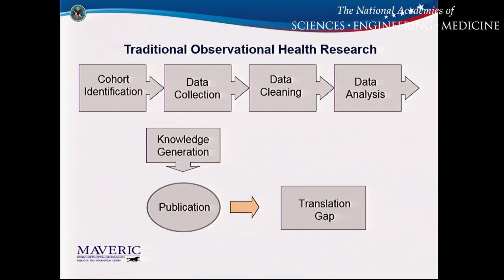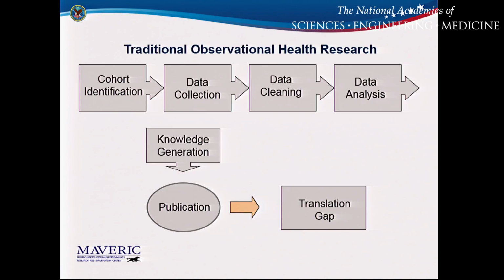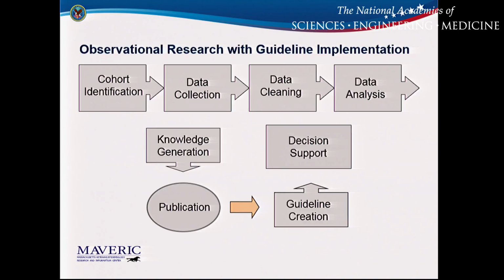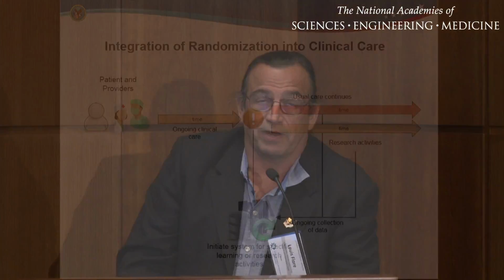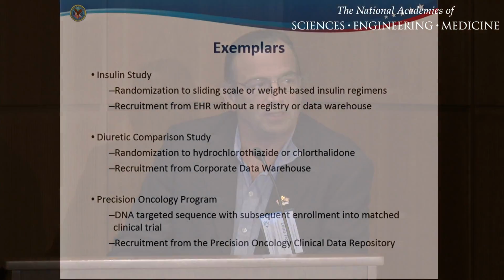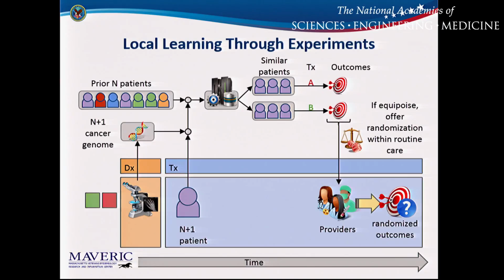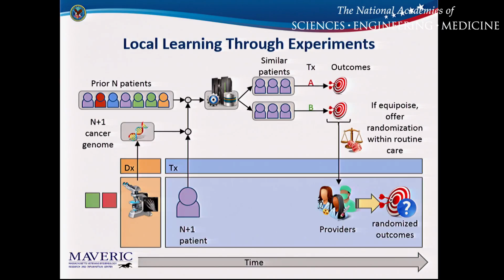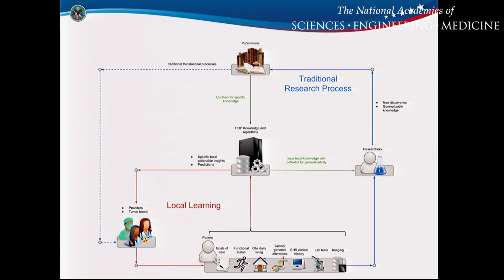10/19/16 - Panel 4: Fiore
LOUIS FIORE
Executive Director
Massachusetts Veterans Epidemiology Research and Information Center